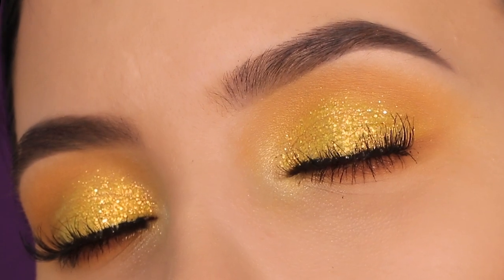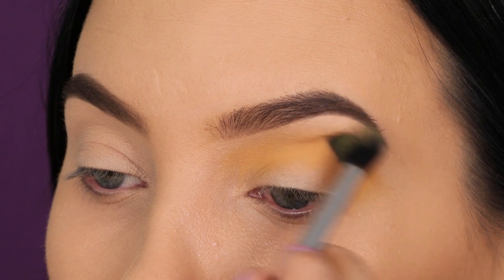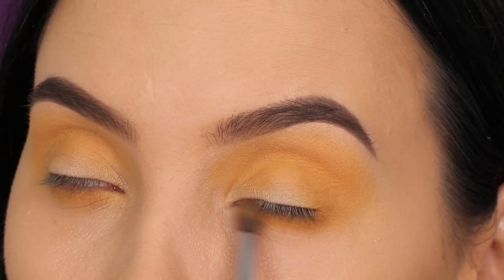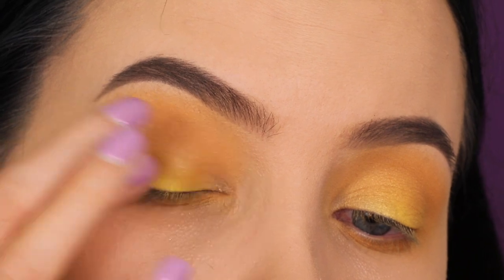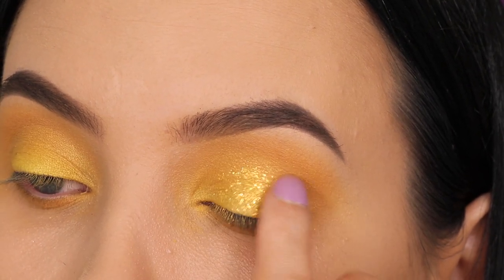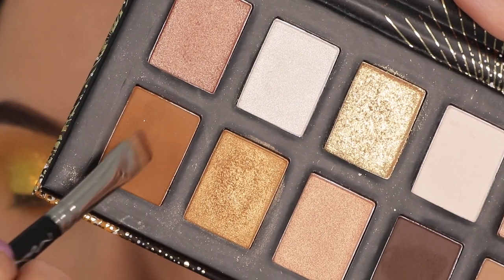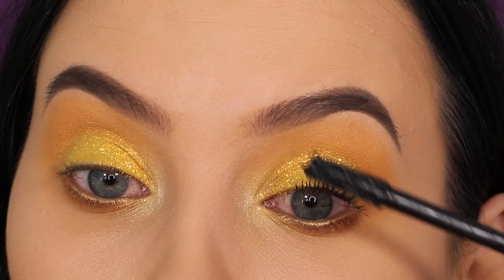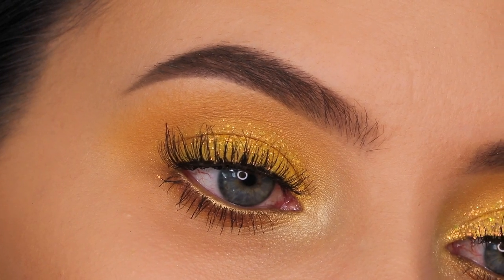5 MINUTE EASY Golden Eye Makeup Tutorial | Stay At Home Eye Look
Hey everyone! Today's video is a super easy 5 minute eyelook.
I think this would be a nice eyelook that you can wear at home. It's not too difficult but still looks a bit glam and is nice for summer as well! I hope you enjoy this video. I'm really into more easy and soft eye looks lately. But I still try to do more dramatic looks as well for my YouTube to switch things up. Lots of love ❤️

► PRODUCTS USED:

⇢ Colour pop She's a Rainbow Eyeshadow Palette (Used the yellow row)
⇢ Nyx Cosmetics Eyeshadow Palette: 'Livin' Lavish' Love Lust Disco
⇢ Givenchy Distrubia Mascara
⇢ NYX Cosmetics Glitzy Gold Pencil in the waterline
⇢ Annytude Puffy Lashes

► ABOUT